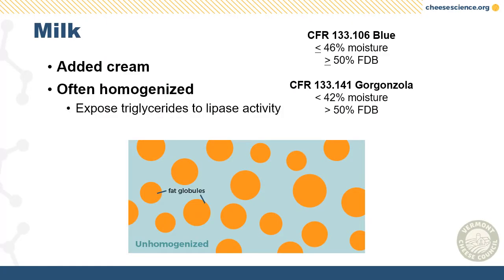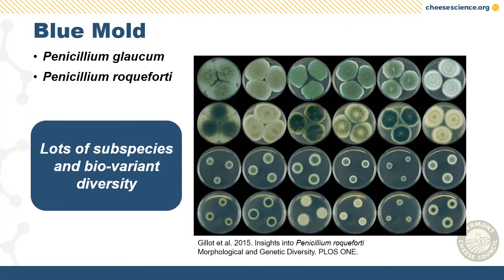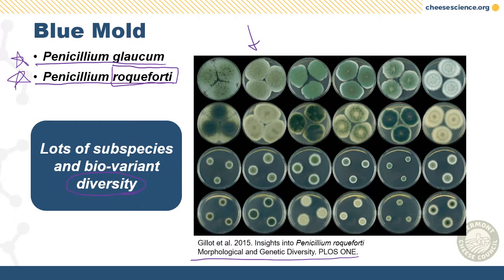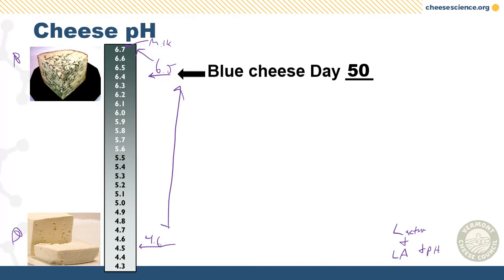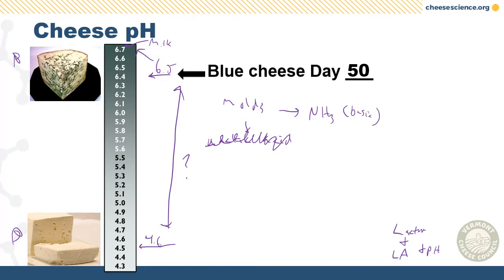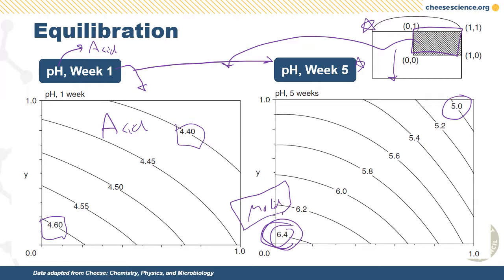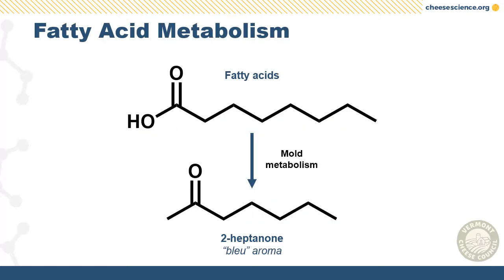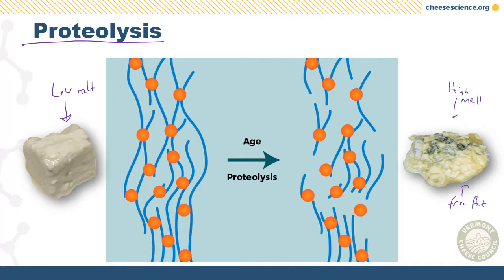Blue Cheese 101 - Science of Farmstead Cheese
A teaser for the Science of Farmstead Cheese online course by the Vermont Cheese Council